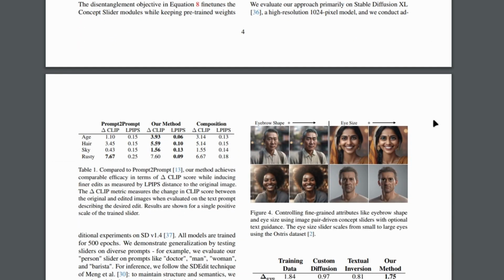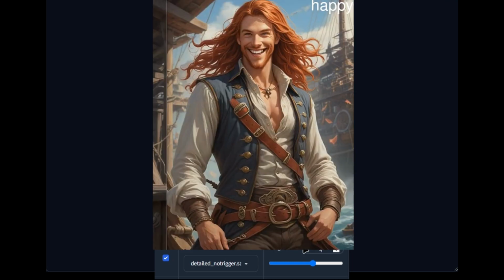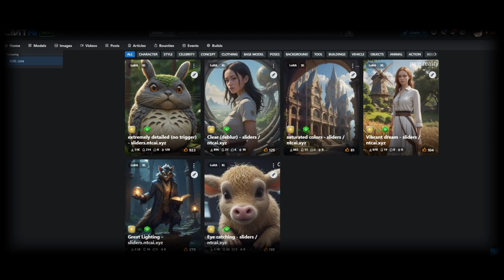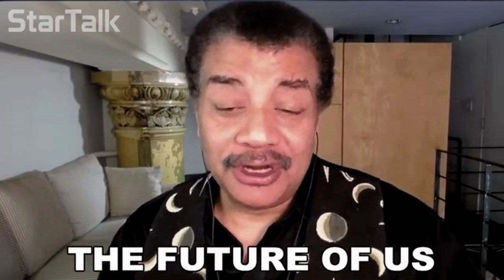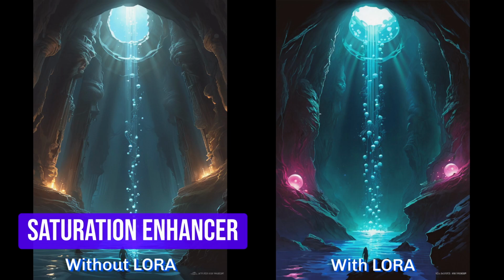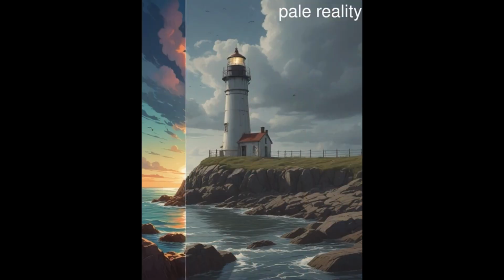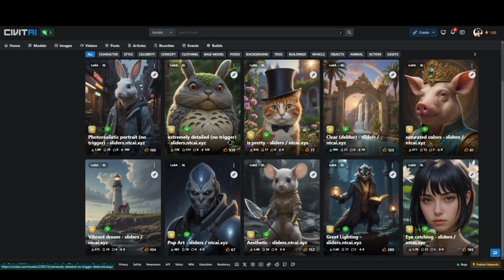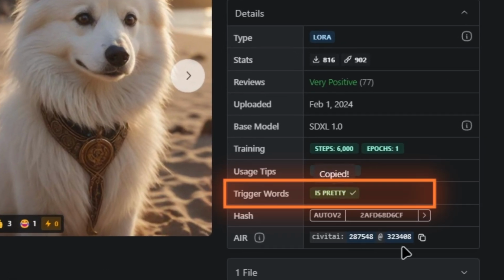Unlock Your SDXL Potential: Don't Miss Out on Concept Slider LoRAs!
Want to create stunning AI art with incredible control and detail? This video dives into Concept Slider LoRAs and Enhancer LoRAs, two powerful tools that will revolutionize your AI image generation. Learn how to adjust specific attributes like weather, age, and style with Concept Slider LoRAs, and enhance the overall quality and aesthetic of your images with Enhancer LoRAs.

00:00 Intro
00:06 Concept Lora
00:40 Enhancer Lora
00:51 Clarity Enhancer
01:03 Detail Enhancer
01:13 Saturation Enhancer
01:25 Vibrance Enhancer
01:37 Lighting Enhancer
01:48 Eye catching Enhancer
02:03 Trigger words
02:32 Outro